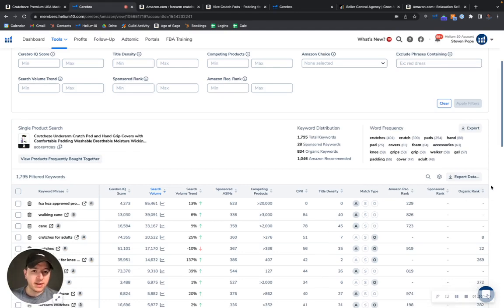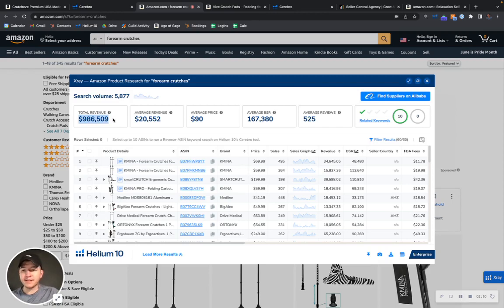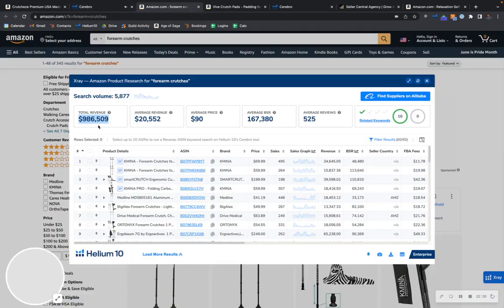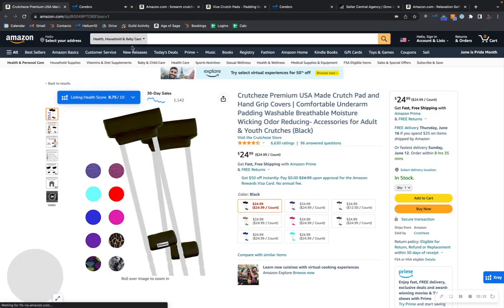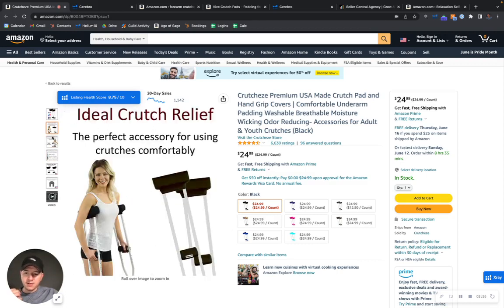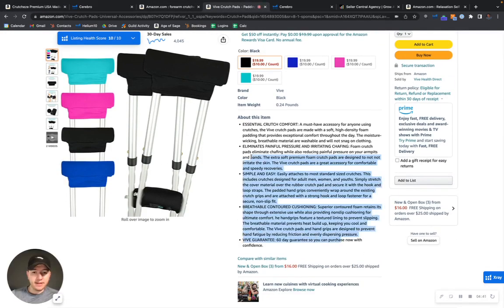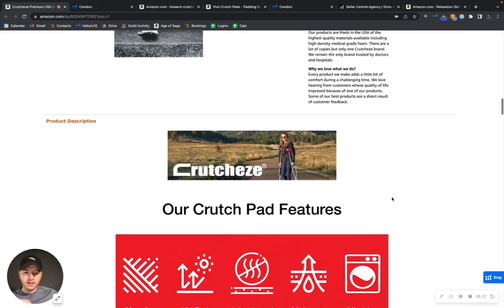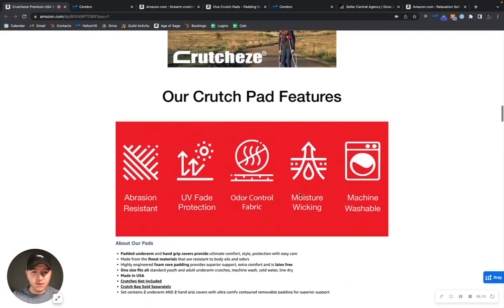ASIN Review: Crutcheze Premium USA Made Crutch Pad and Hand Grip Covers - Amazon FBA